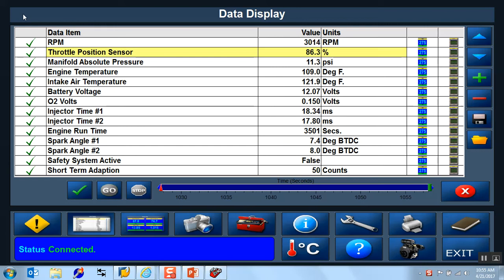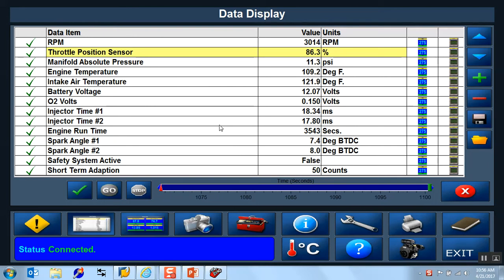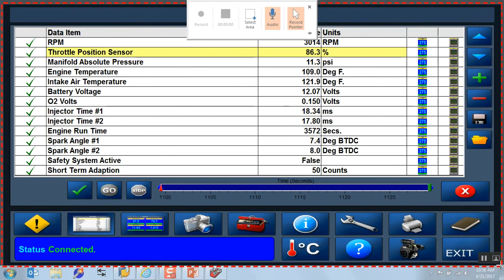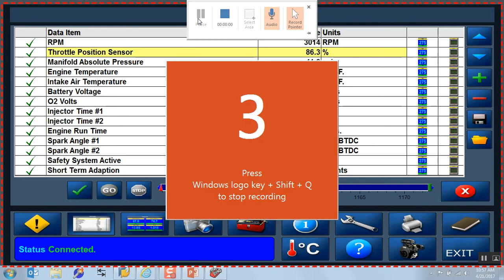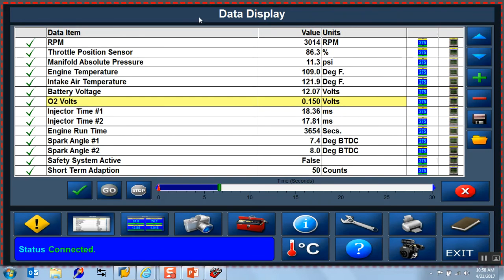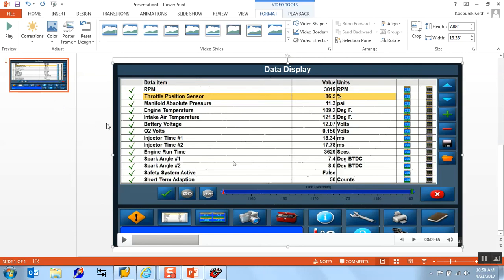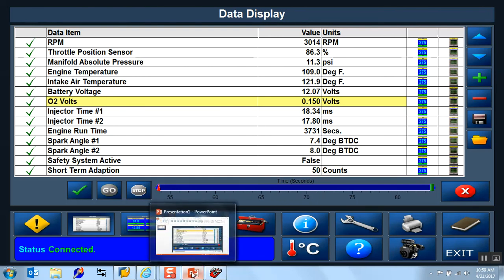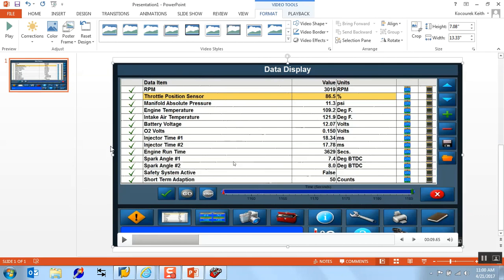4-21-17 Use Powerpoint to screen capture KOHLER EFI Diagnostic Data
How to use Powerpoint to screen capture. SnagIt works great as well!